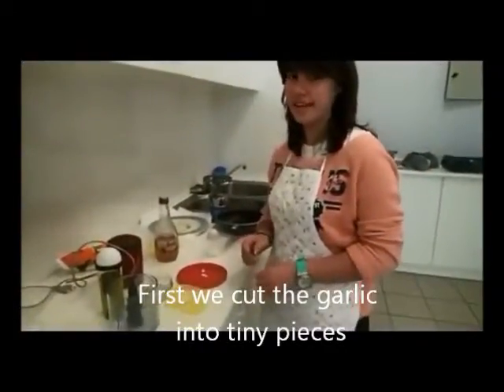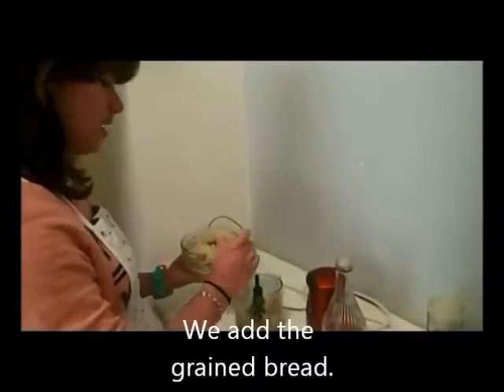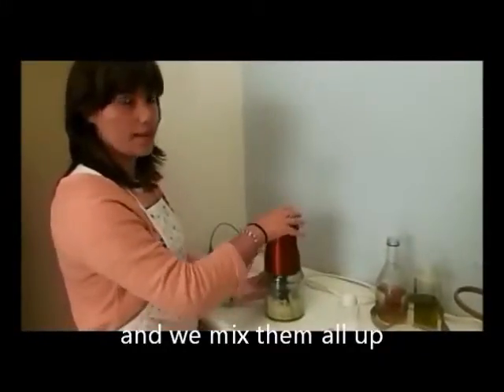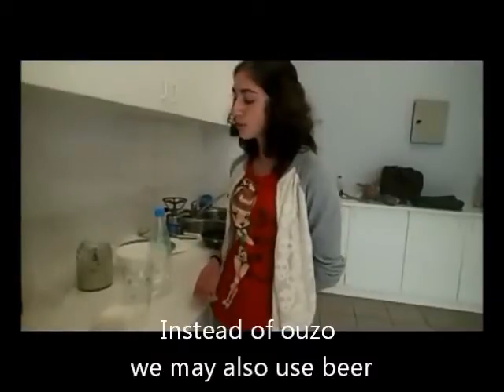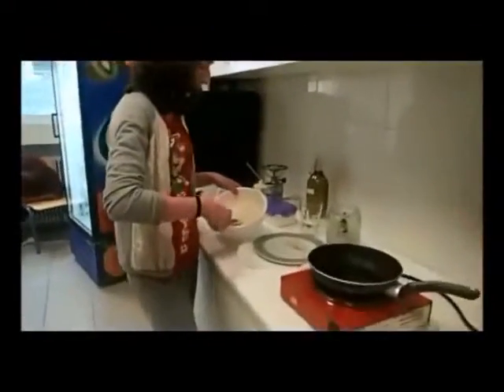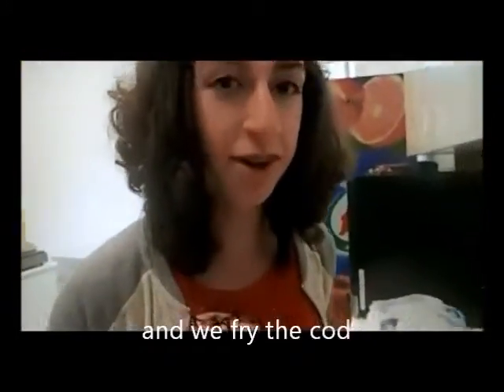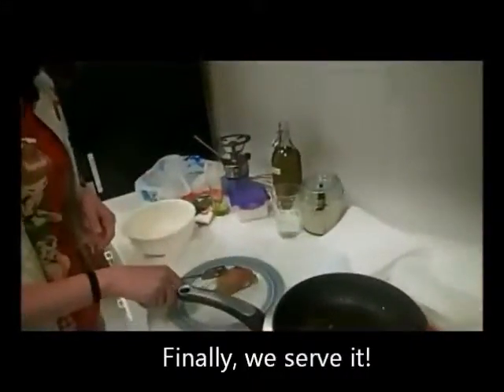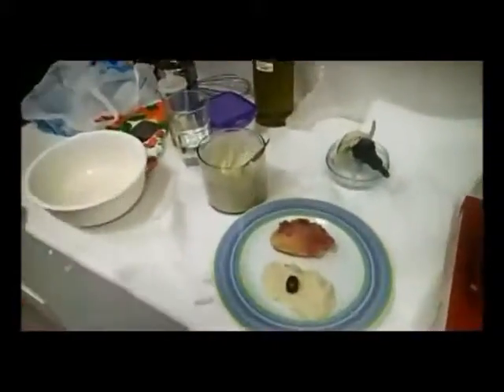mpakaliarosskordalia_final_mpeg4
How to cook fried cod and garlic sauce